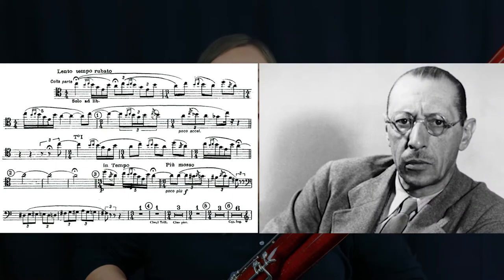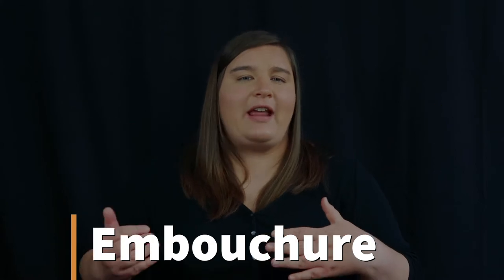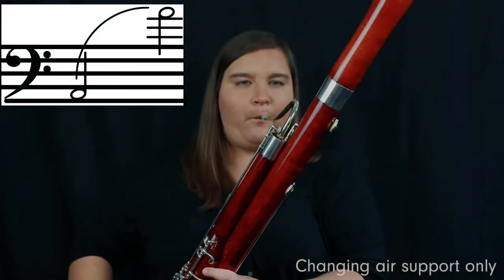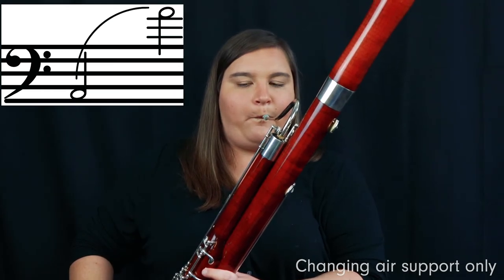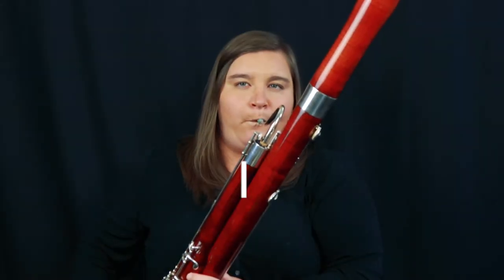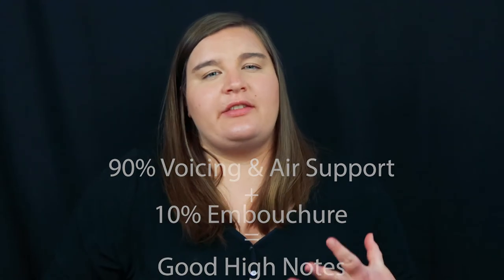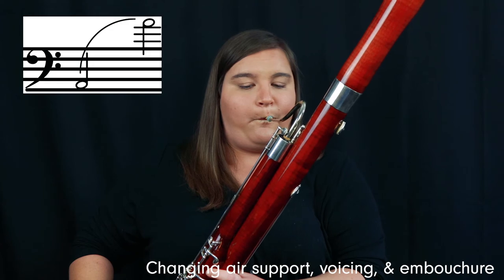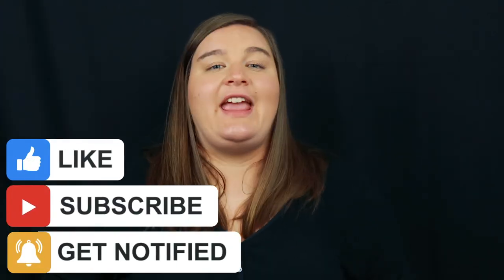How to Make Your High Notes Sound Good on Bassoon (for beginners)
Learn how to make your high notes sound better on the bassoon!

🚀 Are you a beginner bassoonist who could use some help? Check out my online course, Bassoon Jumpstart, which is the ultimate beginner method.  It starts from Day 1, and by the end you'll be playing full length songs and major scales.  Learn about the fundamentals, fingerings, getting a beautiful sound, and more ➡️

00:00 Intro
01:59 Air Support
03:24 Voicing
04:41 Embouchure
06:47 More Tips

🎺 Are you switching to the bassoon from another instrument? Check out my YouTube playlist with videos teaching you how to switch from the trumpet, trombone, clarinet, saxophone, and flute

🎶 Interested in taking lessons with Natalie or purchasing bassoon reeds? Go here ➡️

About Natalie:

Natalie Law is an active bassoonist and educator based in Lansing, Michigan. As an orchestral musician, she has most recently performed with the the Lansing Symphony, the Grand Rapids Symphony, and West Michigan Symphony. Natalie is a founding member of the Lansing-based woodwind quintet, Pure Winds, which was recently named a finalist for The American Prize and will soon be releasing an album under the Orpheus Classical music label. She has toured the United States as a performing artist and clinician at numerous institutions and conferences such as the Midwest Clinic and the International Double Reed Society Conference. Natalie is currently pursuing her Doctorate in Musical Arts at Michigan State University, where she also obtained her Master's degree in bassoon performance. She completed her Bachelor's degrees in both bassoon performance and music education at the University of Montana. Her primary teachers have included Michael Kroth, Dorian Antipa, Elizabeth Crawford, and Jennifer Cavanaugh.